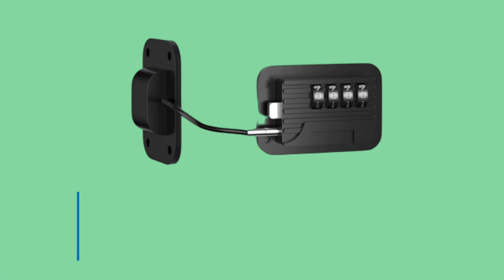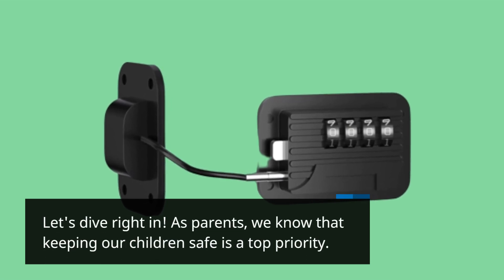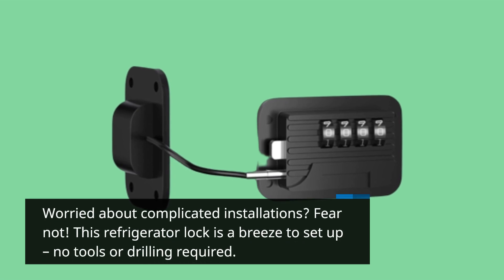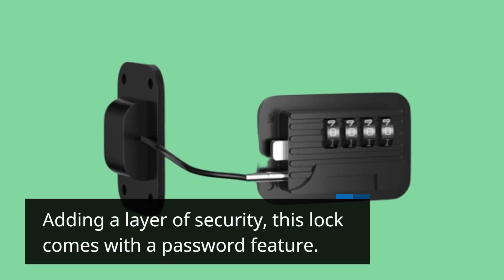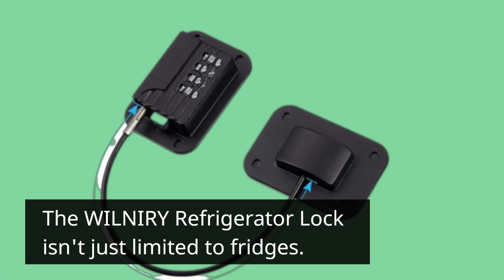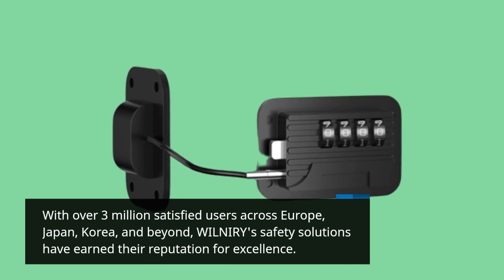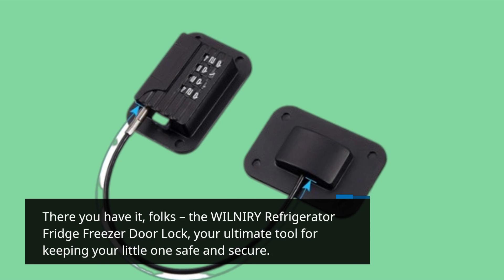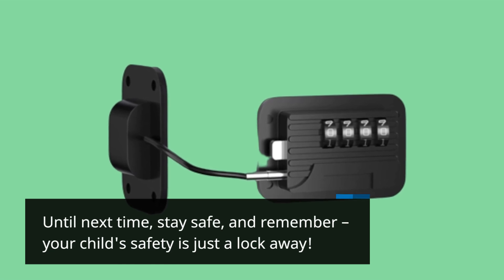WILNIRY Refrigerator Fridge Freezer Door Lock Review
Amazon Product Name : WILNIRY Refrigerator Fridge Freezer Door Lock

Enhance the security and safety of your appliances with the WILNIRY Refrigerator Fridge Freezer Door Lock! This ingenious lock is designed to keep curious kids and pets from accessing the contents of your fridge or freezer. Watch our review to see how this simple yet effective solution can provide peace of mind in your home. Whether you're safeguarding your food or ensuring the safety of your little ones, the WILNIRY Refrigerator Fridge Freezer Door Lock is a must-have accessory. Say goodbye to worrying about what's inside your fridge and hello to a secure and protected home with this smart door lock. Upgrade your fridge's security today!